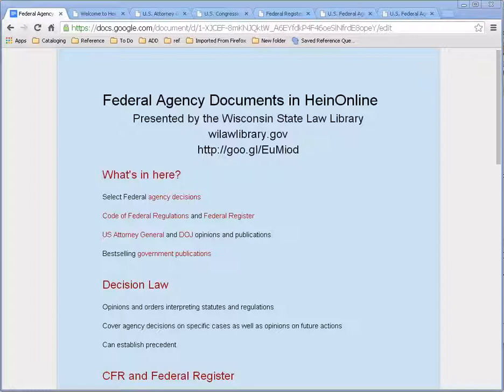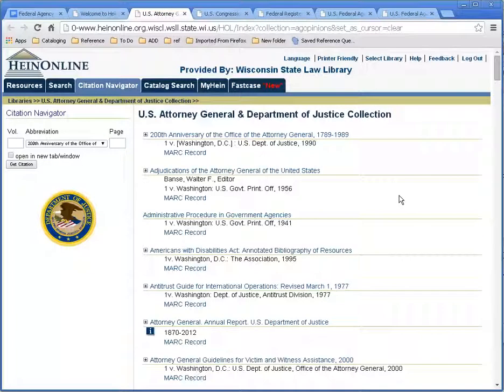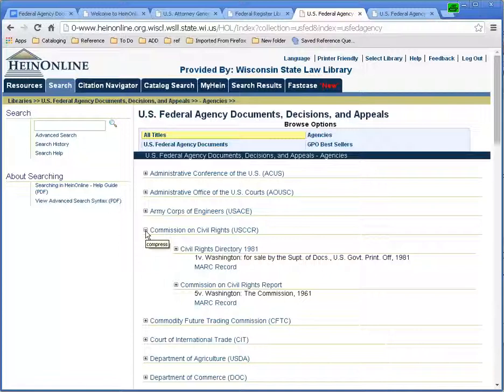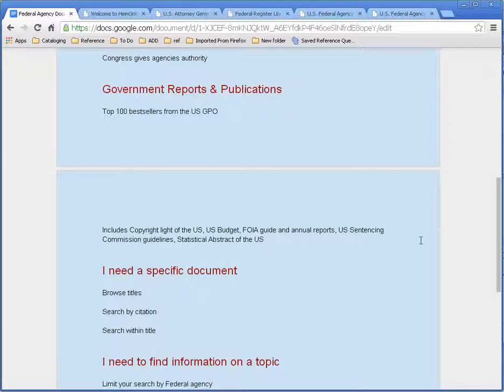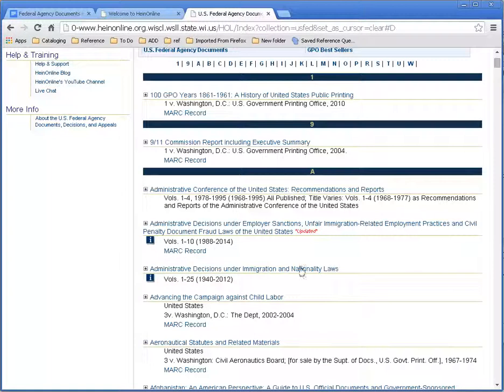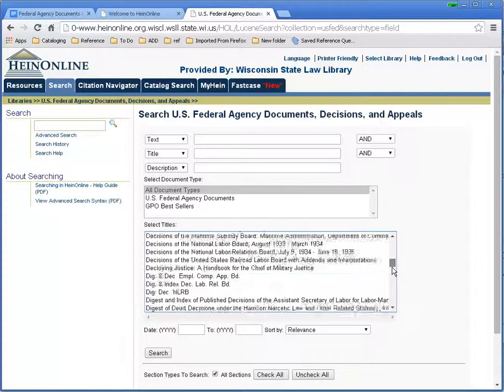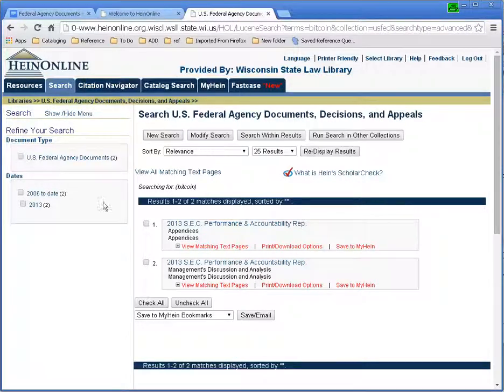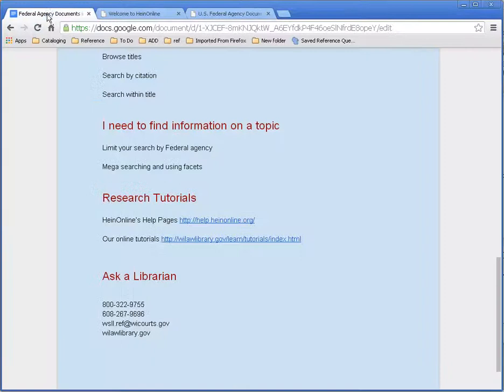Federal Agency Documents in HeinOnline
In this 15 minute session, find out how to locate and use Federal agency materials in HeinOnline, a database provided by the Wisconsin State Law Library to its cardholders. Watch our YouTube channel for the live event or the archived recording